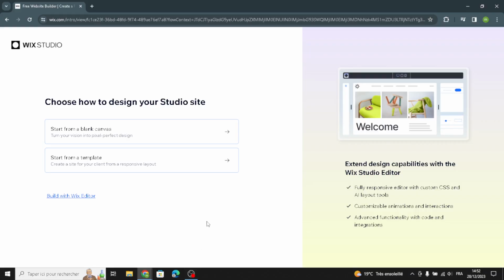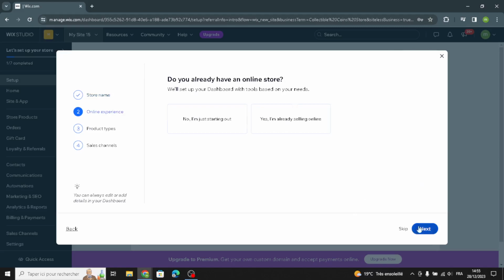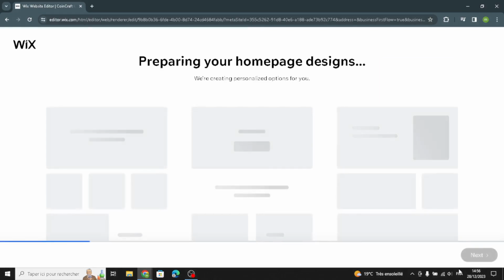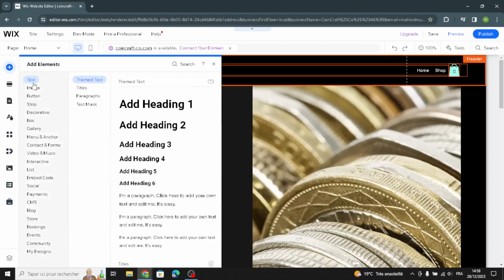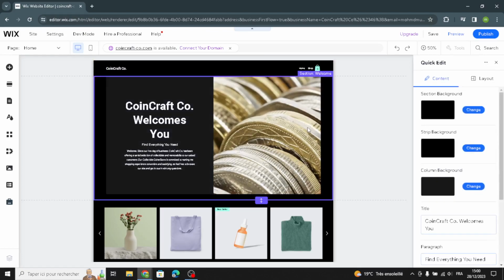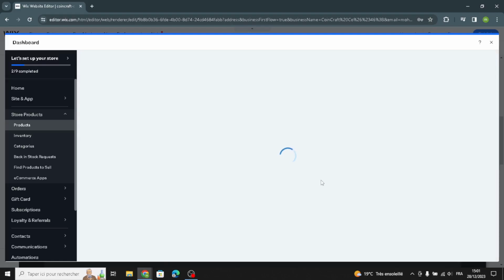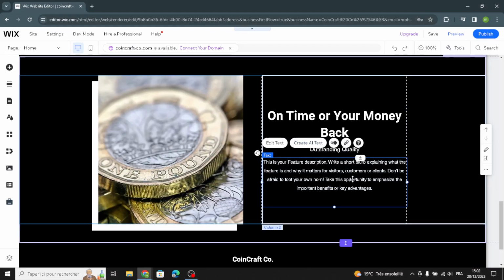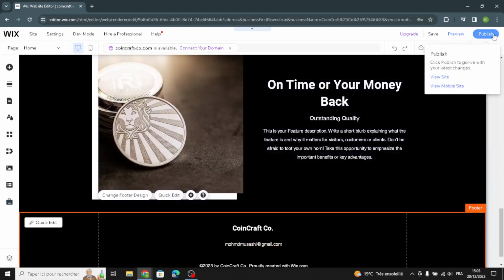How to Create a Professional Collectible Coins and Currency Ecommerce Website on Wix 2024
in this video we discuss :

Explore a comprehensive, step-by-step guide to establish a captivating Collectible Coins and Currency Ecommerce Website using Wix. Uncover essential methods and strategic steps required to curate an appealing online store. From initial setup and template selection to showcasing collectible coins and currency, integrating secure payment gateways, and optimizing user experience, this tutorial offers a detailed roadmap. Learn to skillfully leverage Wix's features, enabling you to design a functional and visually appealing website tailored specifically for the collectible coins and currency market. Whether you're new to e-commerce or seeking to enhance an existing platform, this guide equips you with invaluable insights and tools to succeed in the competitive world of collectible coins and currency commerce.